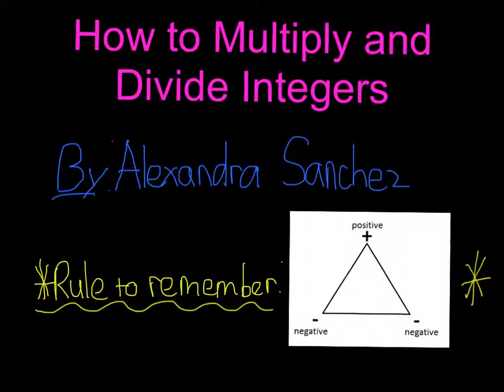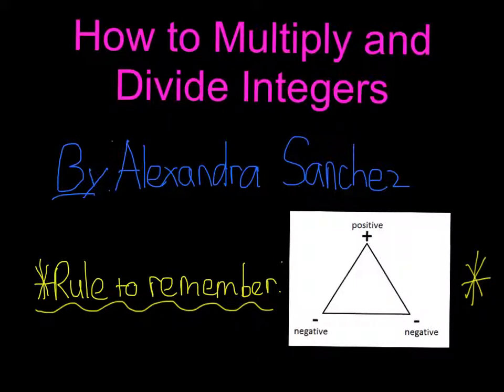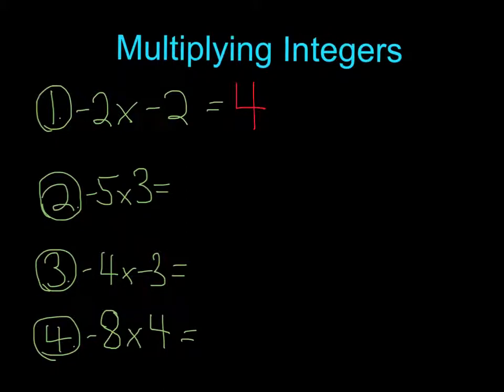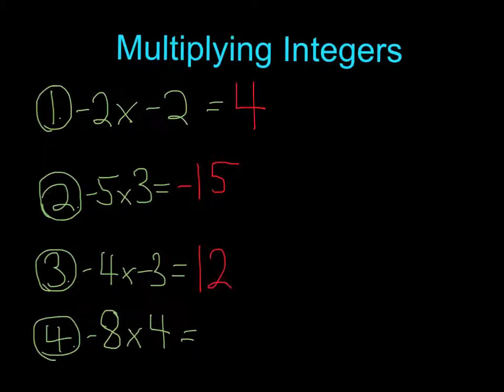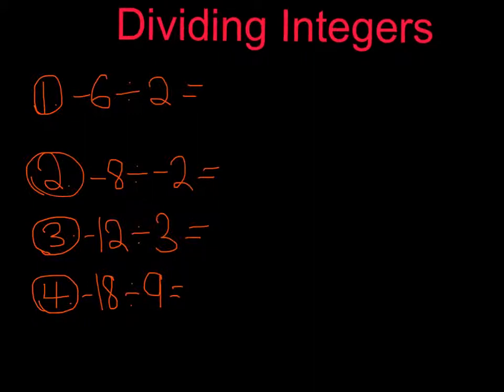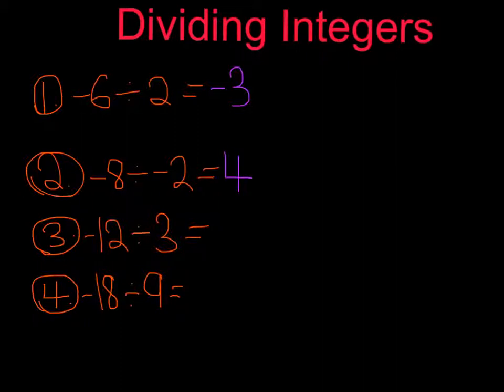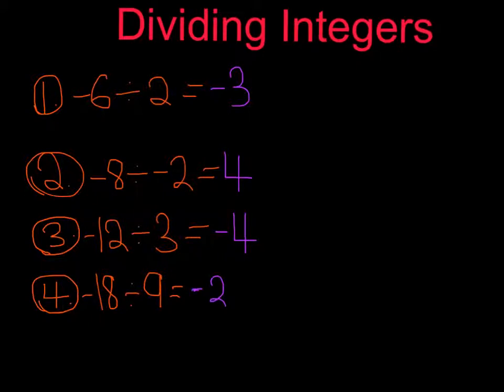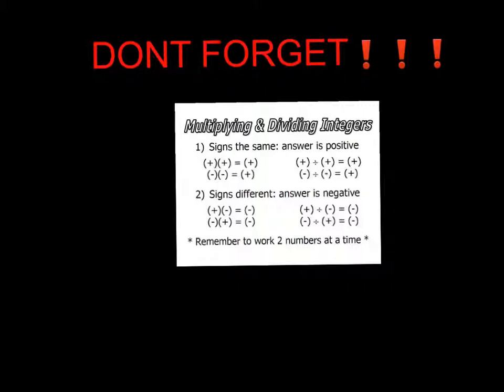Multiplying and Dividing Integers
Made with Explain Everything. By Alexandra Sanchez.